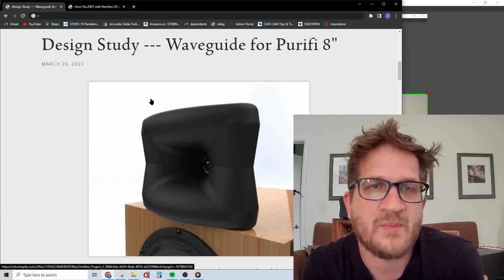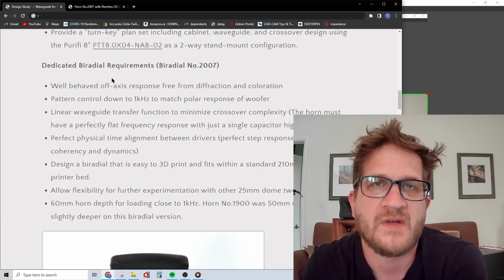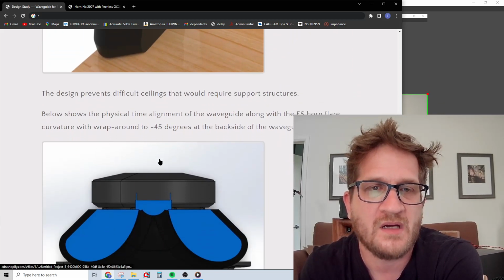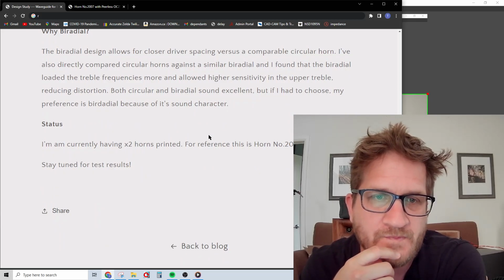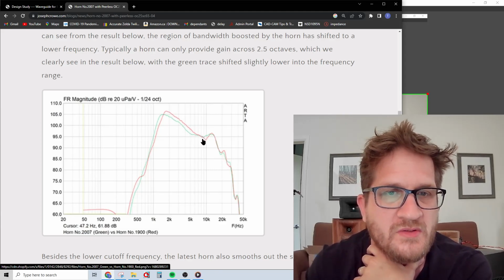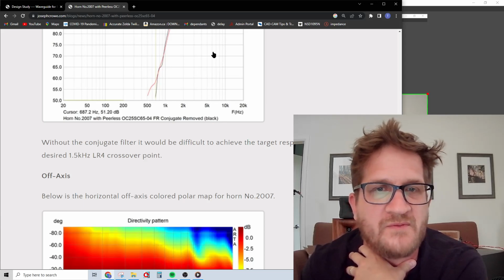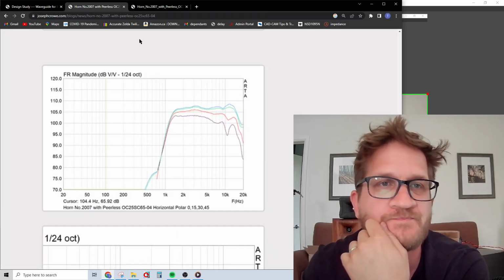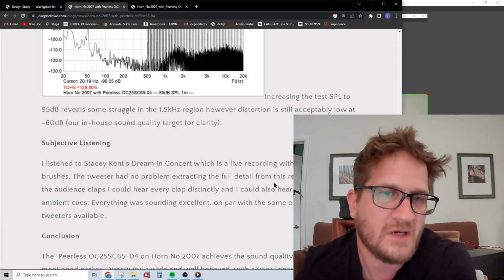Horn No.2007 with Peerless OC25SC65-04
With my recent failure to source a suitable horn and compression driver combo for project No.1736, I decide to go in a different direction. Following on the success of Horn No.1900 I decided to amalgamate the two projects and design a dedicated biradial for project No.1736 using the Peerless tweeter.